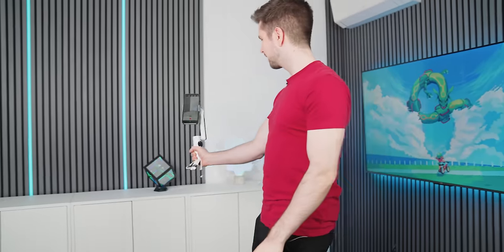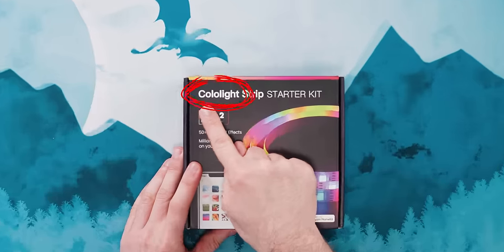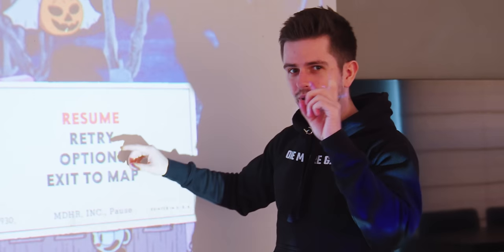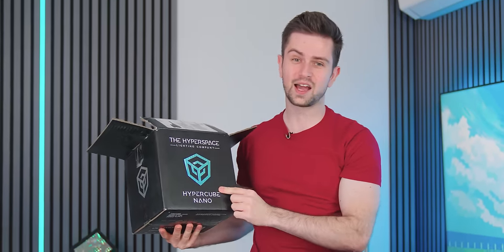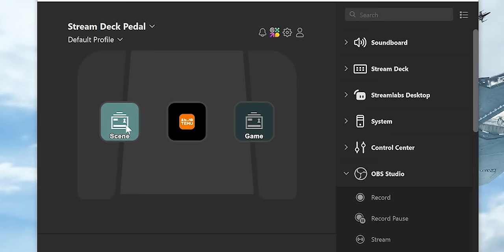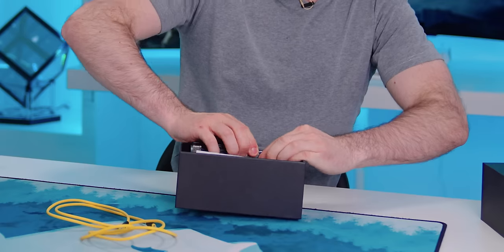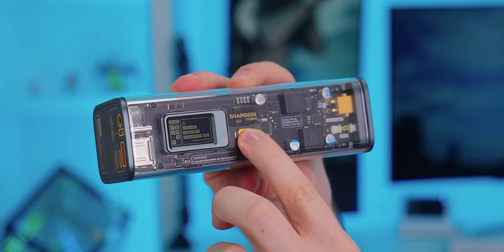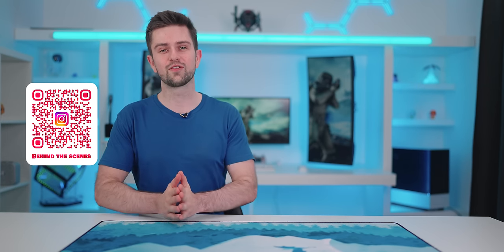I Accepted ALL Sponsored Tech Products For 30 Days!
🔽 LINKS ALL PRODUCTS

Azeron Keypad

Cololight RGB Strip

Hypercube 10
Hypercube Nano

Cololight RGB Triangles

$50 OFF with code: THEVIDEONERD

Elgato Foot Pedal

Cololight Hexagon Panel Stand

Coloplay Macro Device

VITURE Neckband

⭐ PC BUILDS ⭐

⭐ GEAR LISTS ⭐